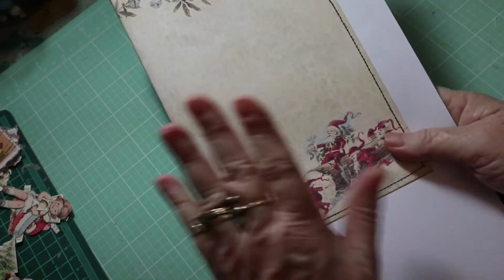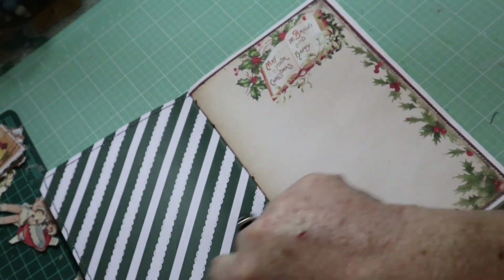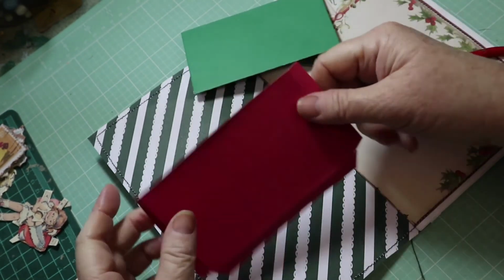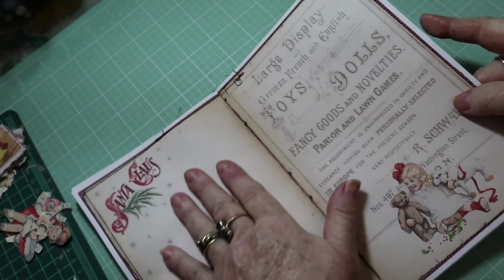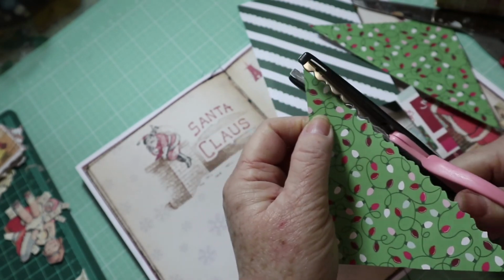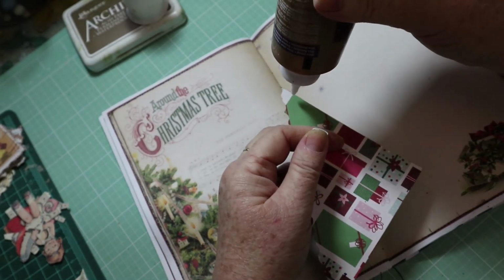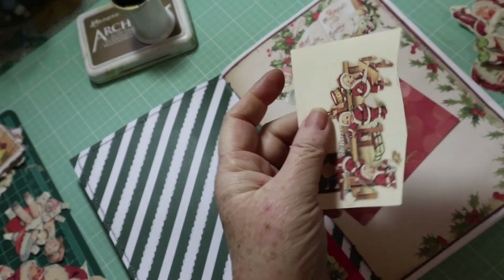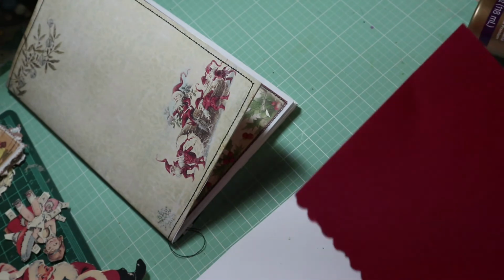Christmas journals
Thank you for viewing my channel. Making Christmas journals